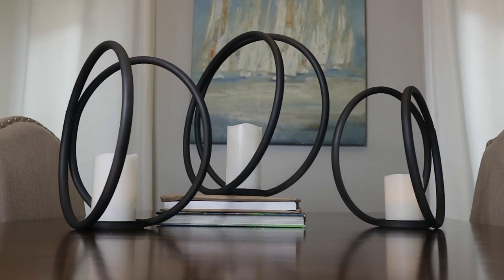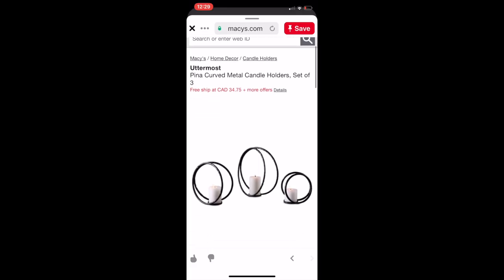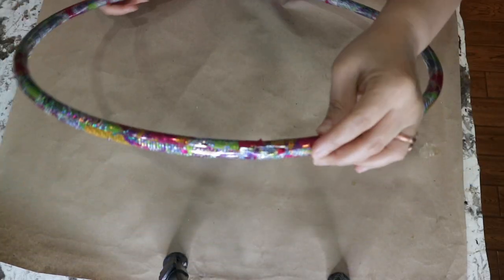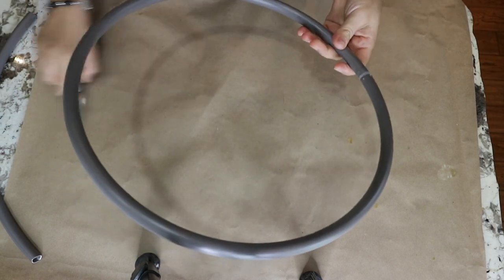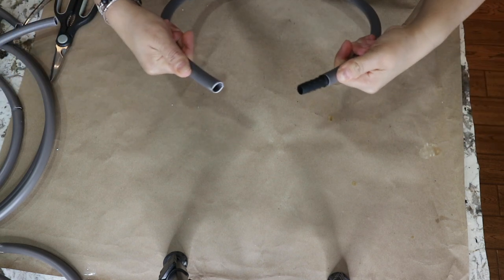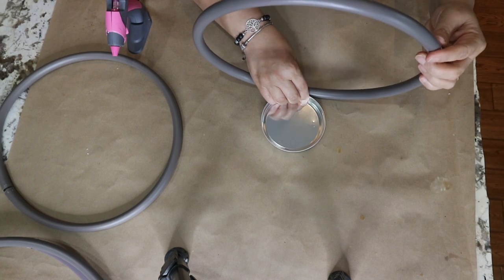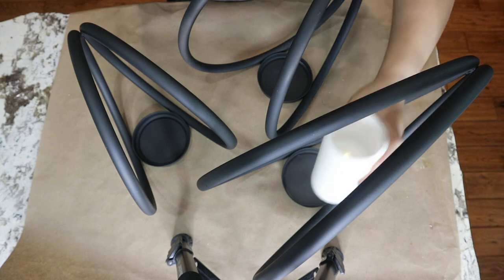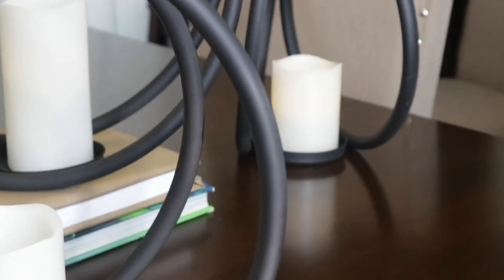Dollar Tree DIY Candleholders/How To Upcycle Hula Hoop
Today I’m showing you How To Upcycle Hula Hoops from Dollar Tree and make some beautiful Candleholders! These Dollar Tree DIY Candleholders/DIY Hula Hoop Candleholders are super easy and inexpensive to make but look high end. I hope you Enjoy!

For more inspirational Look For Less DIY ideas Check out the playlist  below ⬇️